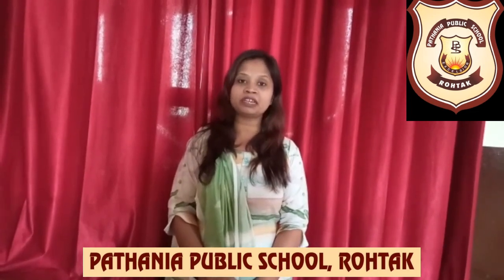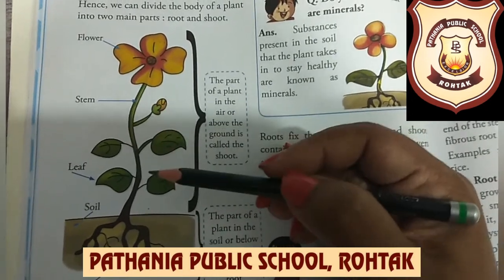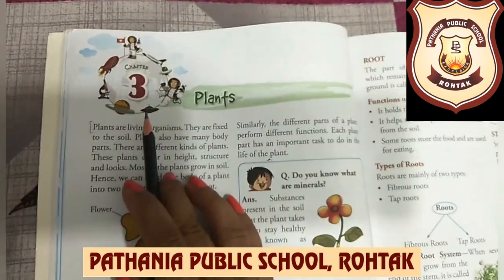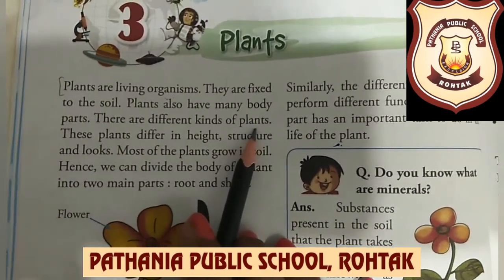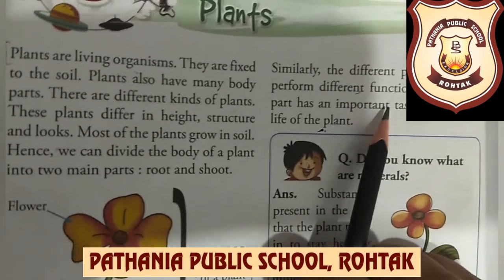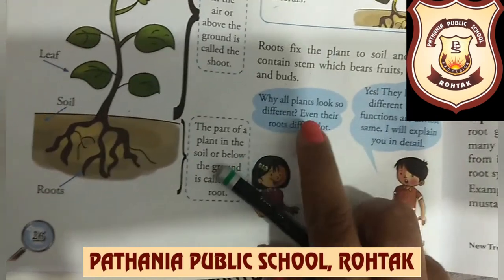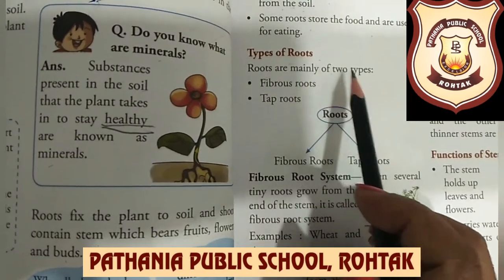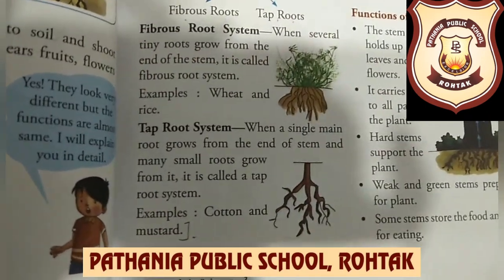Pathania World Campus Class III Science Lesson - 3 Plants